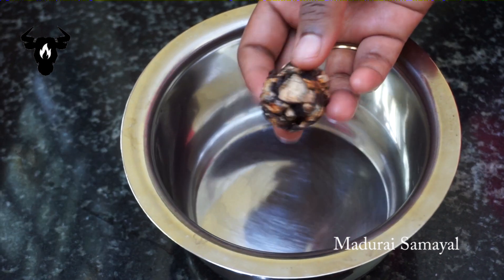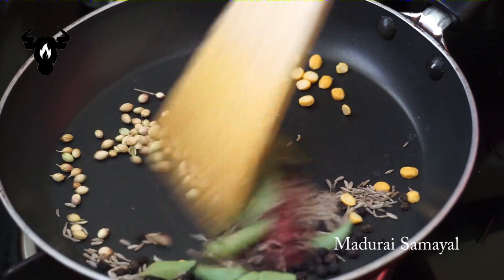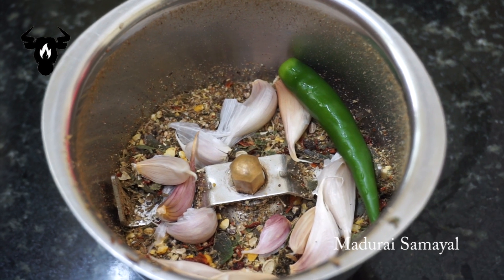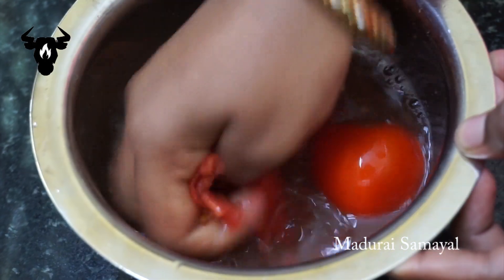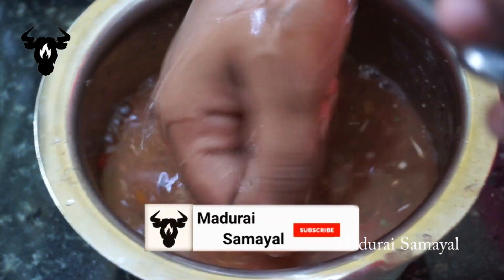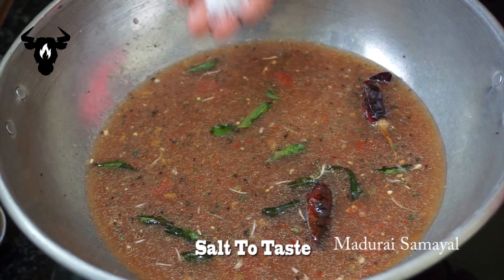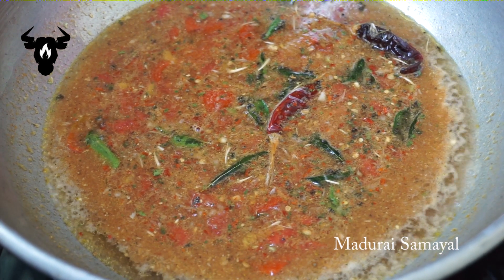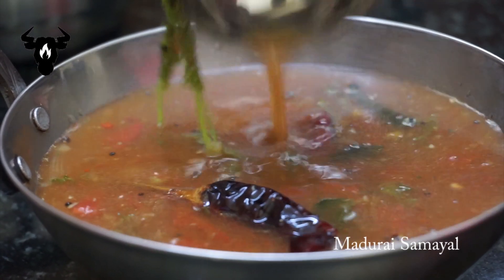மசாலா அரைத்து இப்படி ரசம் வச்சிங்கனா சாதத்தோட சாப்பிட்டு பிறகு டம்ளர்ல வாங்கி குடிப்பாங்க // Rasam